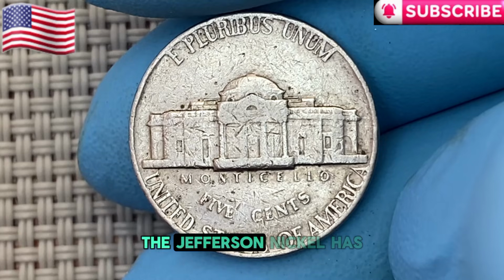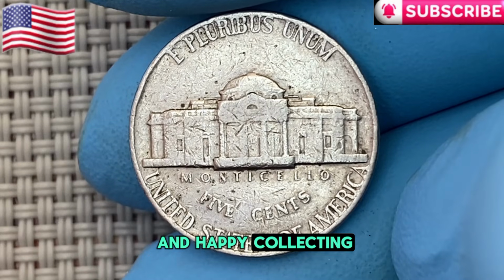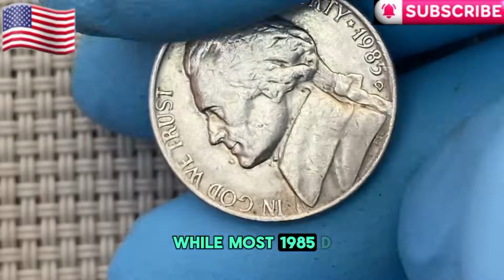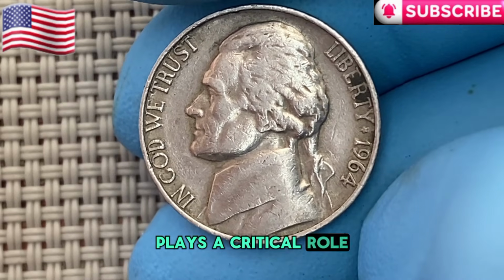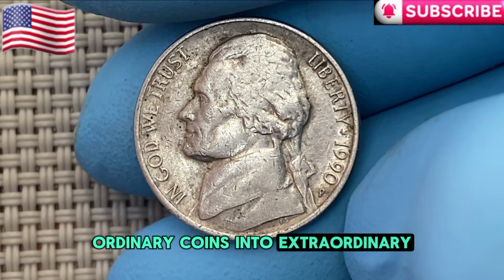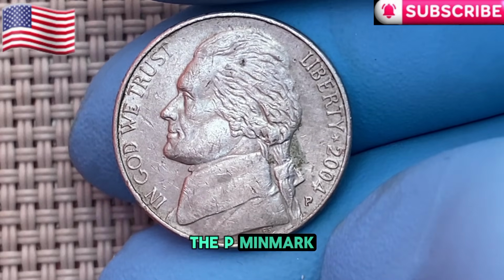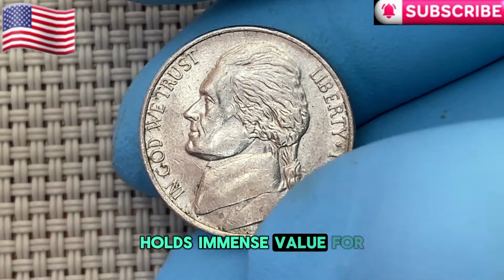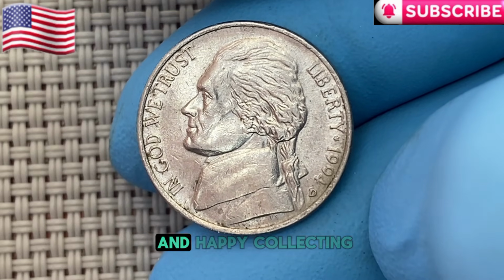Rare Nickels to Look for: Monticello Coins Worth Millions!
Discover rare Monticello Jefferson Nickels that could be worth millions! In this video, we’ll reveal the most valuable rare nickels you need to look for in your coin collection. Learn how to identify key varieties of Jefferson Nickels, including valuable error coins, rare mint marks, and special editions that could make you a fortune. If you're a coin collector or just starting out, this guide will help you spot hidden treasures worth thousands or even millions of dollars! Watch now for expert tips on how to find rare nickels, coin values, and much more.

1964 jefferson nickels worth money,
jefferson nickels worth money,
1958 nickels worth money,
jefferson nickels errors and varieties,
1964 jefferson nickel d mint mark,
valuable jefferson nickels,
is a 1964 nickel worth anything,
1962 nickels worth money,
jefferson nickels to look for,
how much is a 1959 nickel worth,
jefferson nickels,
key date jefferson nickels,
1952 nickels worth money,
1983 p nickel value,
1954 nickels worth money,
v nickels worth money,
most valuable nickel errors,
most valuable modern nickels,
1986 p nickel value,
1982 nickels worth money,
1939 jefferson nickel no mint mark,
1961 nickels worth money,
2004 nickels worth money,
top 10 nickels worth money,
1946 nickels worth money,
1963 nickels worth money,
1966 nickels worth money,
1943 nickels worth money,
1988 nickels worth money